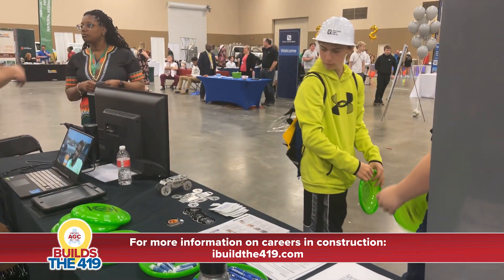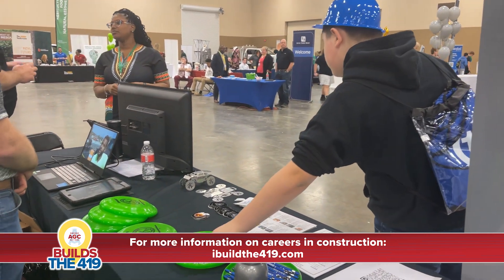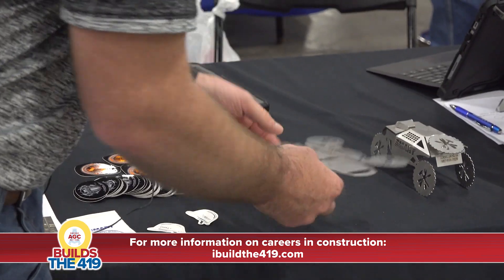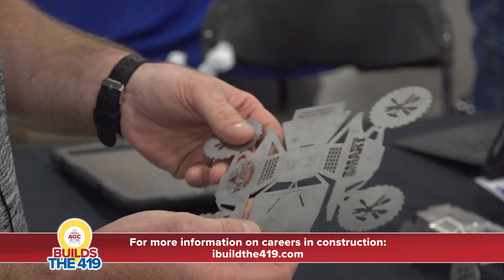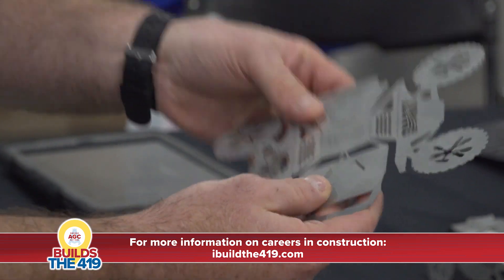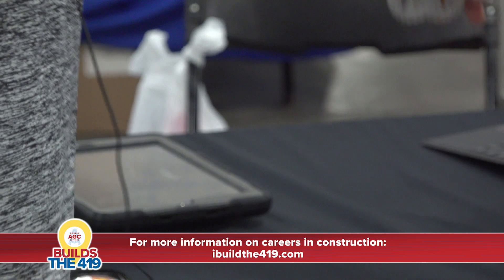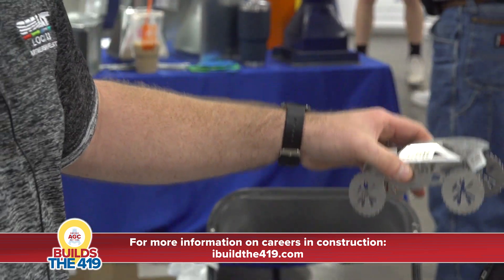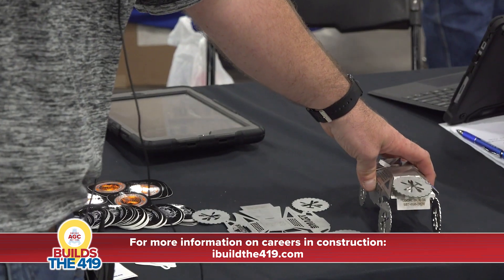Begin your career as Sheet Metal Apprentice in Local 33!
If you are looking for a career in construction, explore the world of a sheet metal worker. One day you could be inside doing HVAC work, and the next could be doing a metal roof. Great pay and benefits are the bonus to doing a job you love.